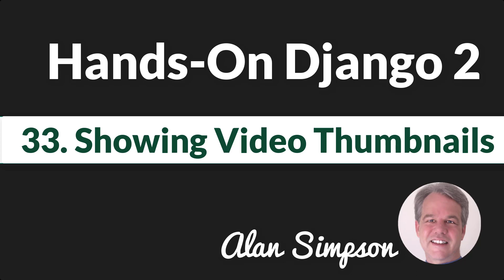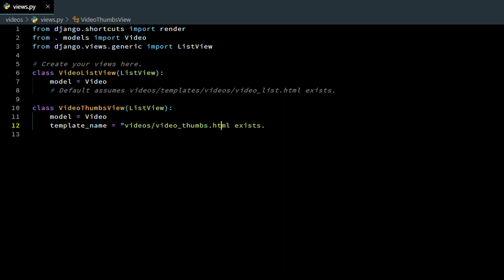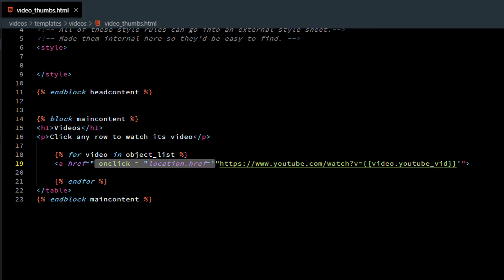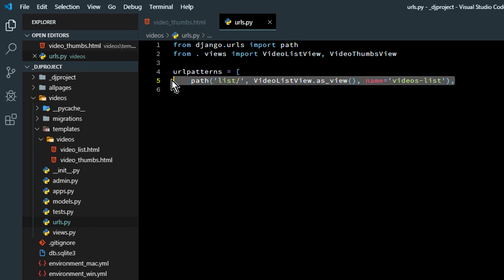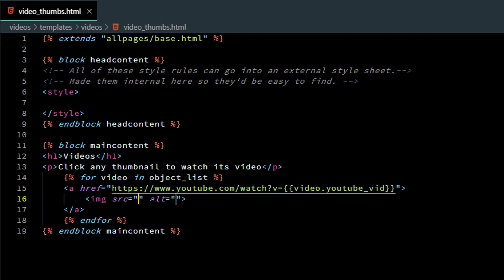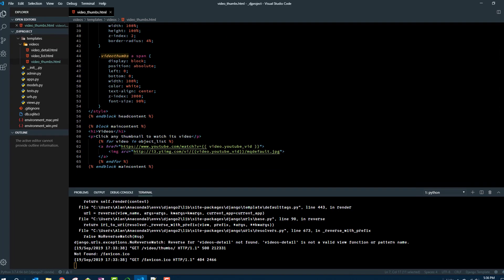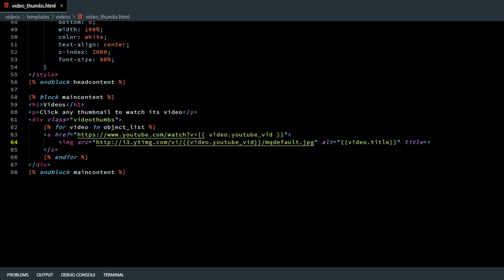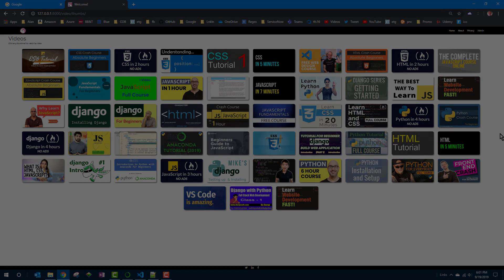HTML and CSS Video Thumbnails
How to show YouTube video thumbnails on a page, without using your own images. All code, and options to enroll in optional Django 2 course, are available